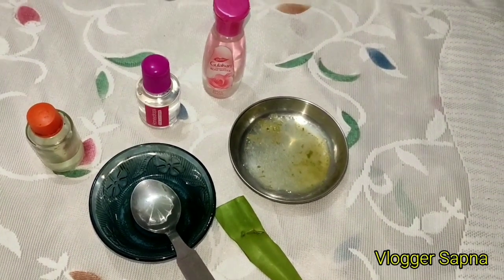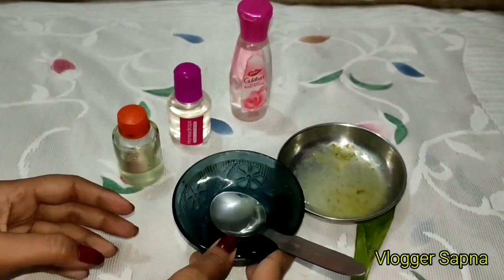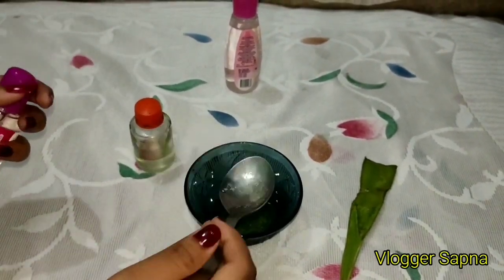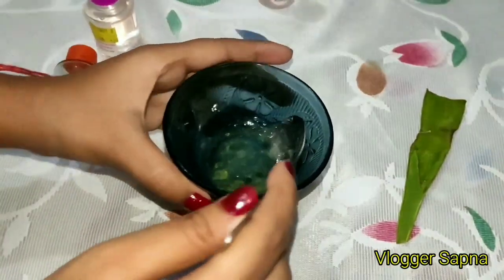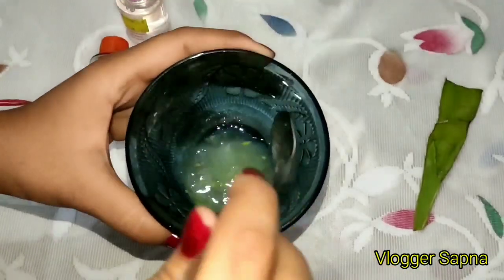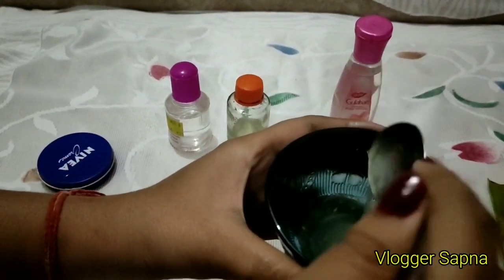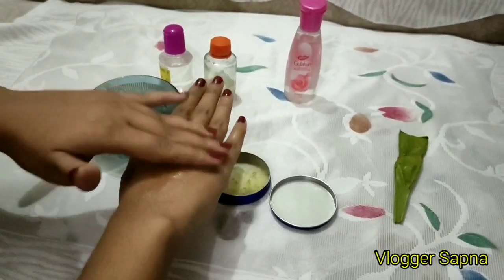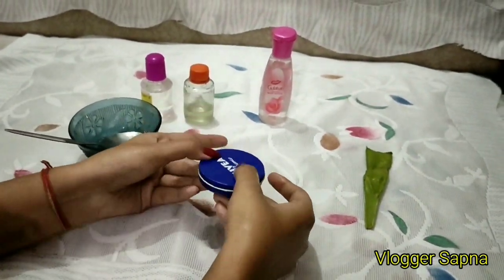Homemade Moisturizing Cream / Remove Dryness/ Soft and Smooth Cream || Vlogger Sapna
Hey guys welcome to my channel today I'm going to share with you a very easy diy of Moisturizing cream..guys we all know that natural homemade moisture helps preventing loss of water from the skin and makes it soft😊😊😊😊😊😊😊😊

Watch how you can make❤️skin moisturizer ❤️using natural ingredients available in the kitchn😊😊😊
This moisturizer is for all skin type||